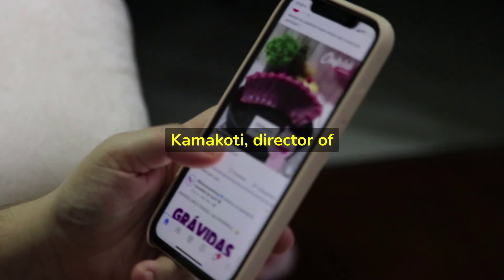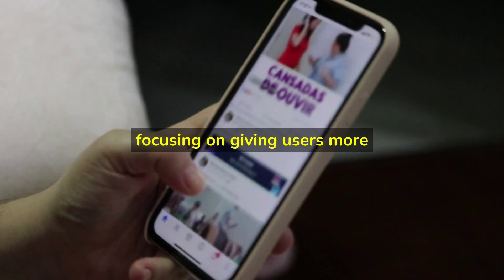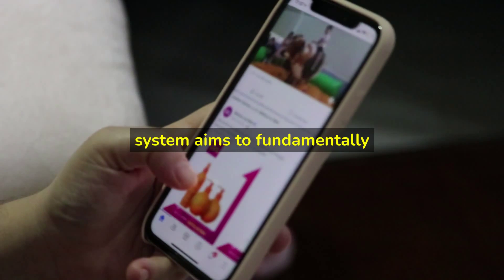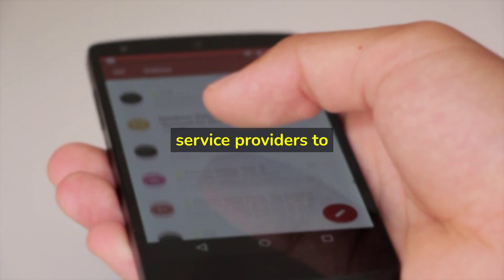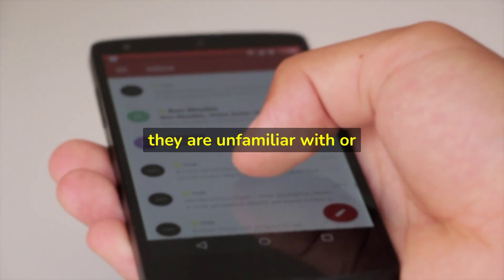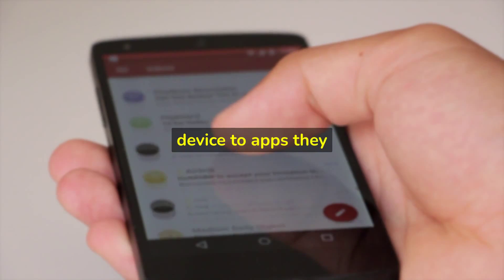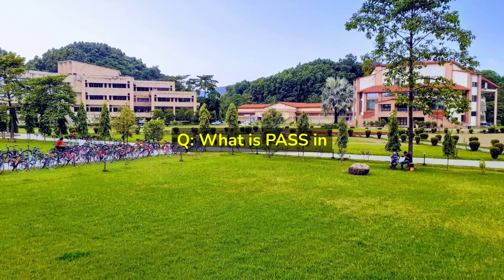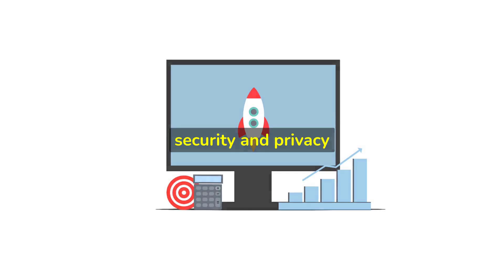Introducing BharOS: India's indigenous mobile operating system l IIT Madras l Science News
About This Video- BharOS is an indigenous mobile operating system developed by IIT Madras-incubated firm JandKops.
Currently being provided to organizations with strict privacy and security requirements.
Allows users more freedom, control, and flexibility in app choice and permissions.
Includes ‘No Default Apps’ and ‘Native Over The Air’ updates for added security.
Offers access to trusted apps through organization-specific Private App Store Services (PASS) and ‘Native Over Air’ updates.
BharOS was created by JandK Operations Private Limited (JandKops), a Section 8 (Not for Profit) Company that IIT Madras established in collaboration with Pravartak Technologies Foundation.
It is currently being offered to businesses with strict privacy and security policies, whose employees use restricted mobile apps to communicate privately about sensitive information.
BharOS also offers access to trusted apps through organization-specific Private App Store Services (PASS), which provides access to a curated list of apps that have met certain security standards.